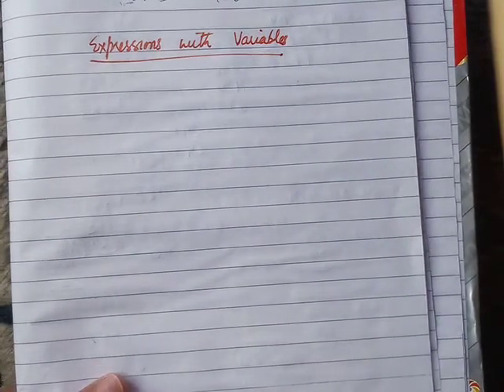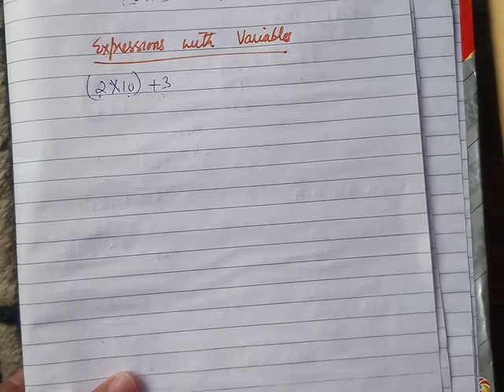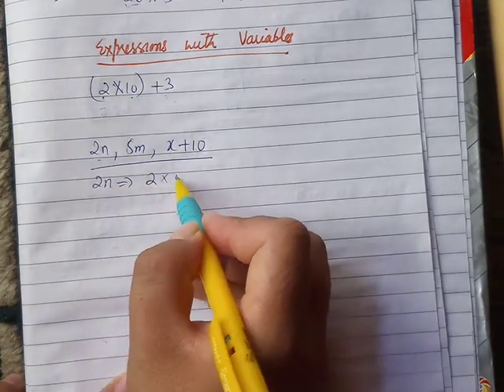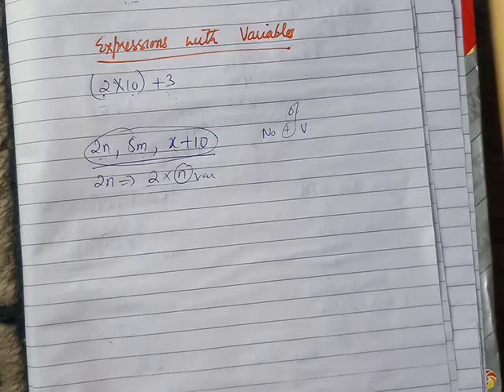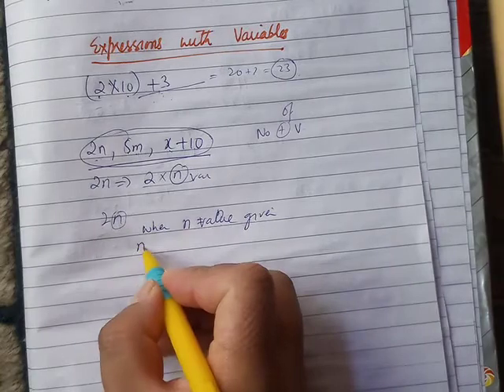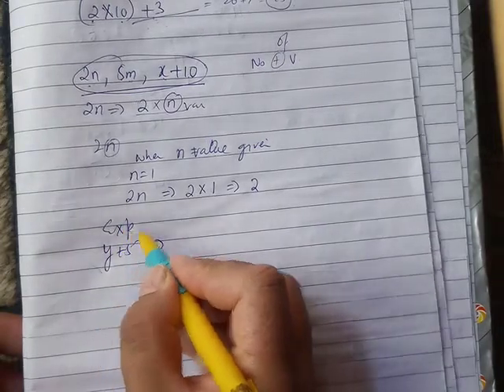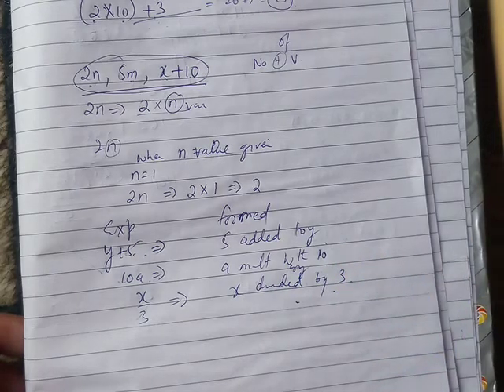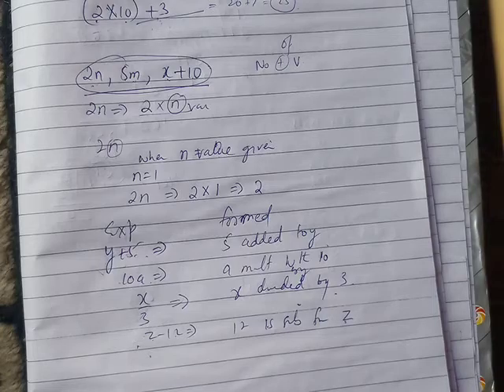Class 6 -- chapter: Algebra.....topic: Expression with variables